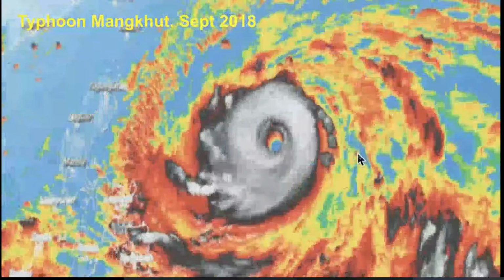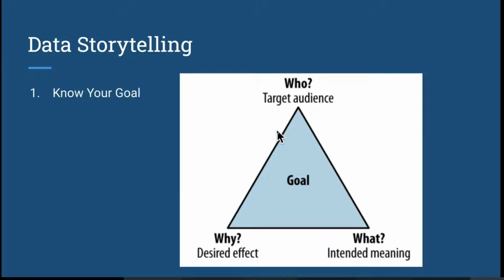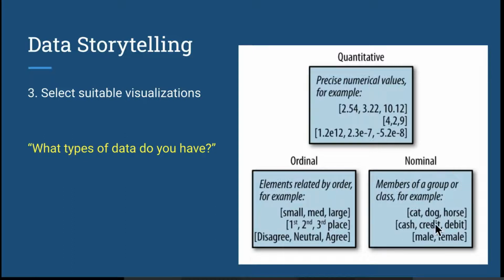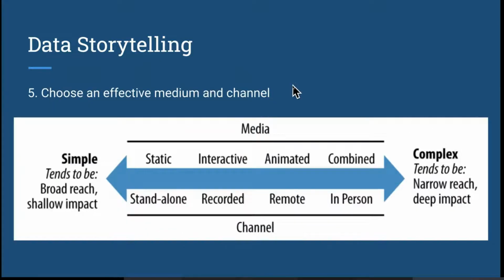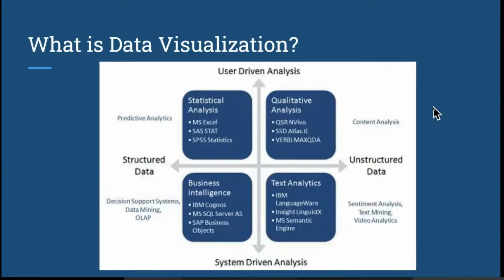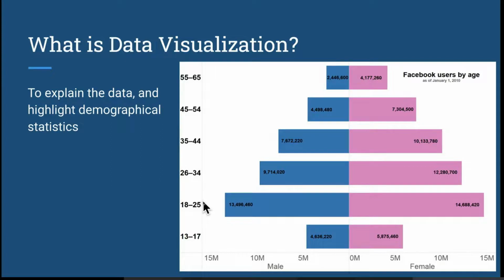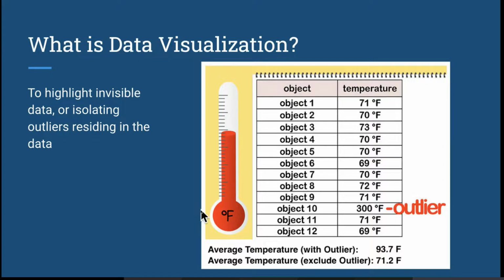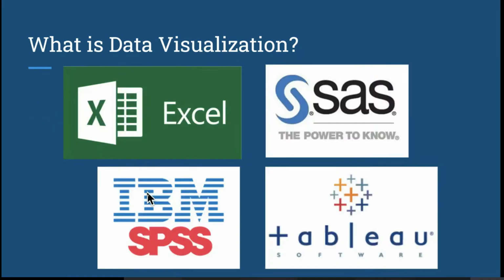Introduction to Data Visualization (Part 1 of 2)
This video gives a basic introduction to data visualization, what are the purposes, and some aspects of an effective data visualization.

There are two parts to this series.
Part 1 is a short theory lecture of data visualization.
Part 2 is a hands-on practical session to create some data visualizations.

This video uses Tableau Public 2021 (free community download).

Students can create their own data visualizations, and submit as part of their EAE Portfolios.